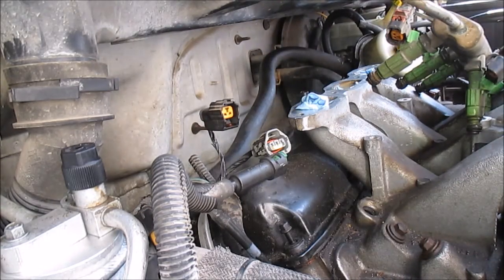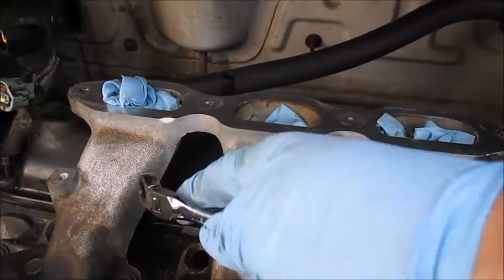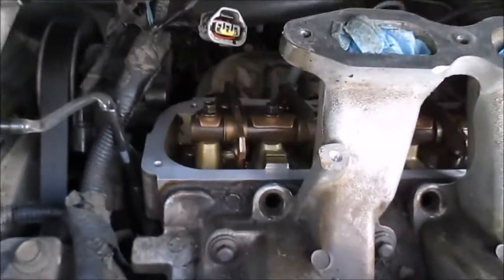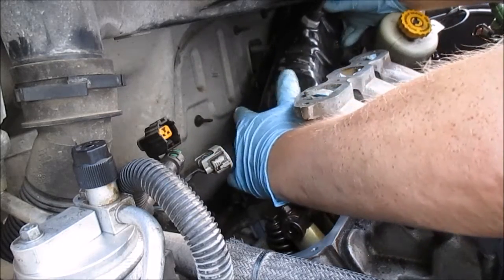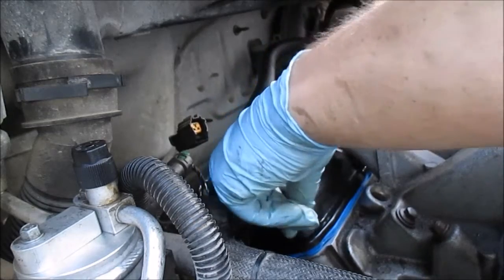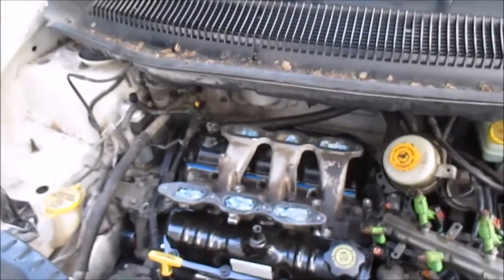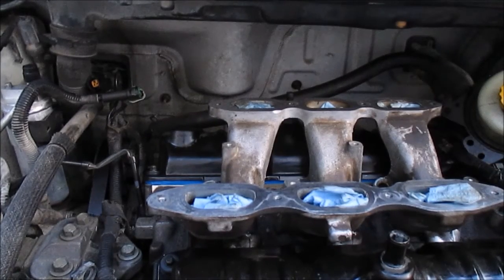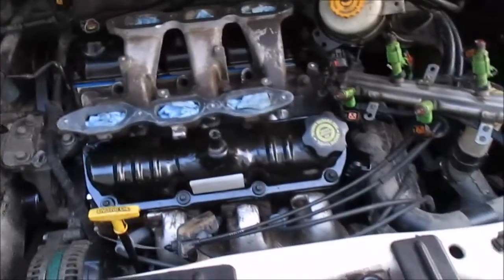How To Replace Valve Cover Gaskets Dodge Caravan Part 3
In this video series, I will be showing you how I replaced the valve cover gaskets and upper intake manifold gasket, on my 2003 Dodge Caravan 3.3L engine.
How To Replace Valve Cover Gaskets Dodge Caravan